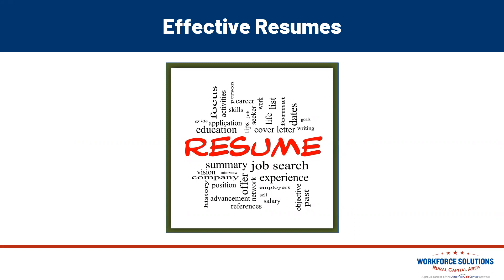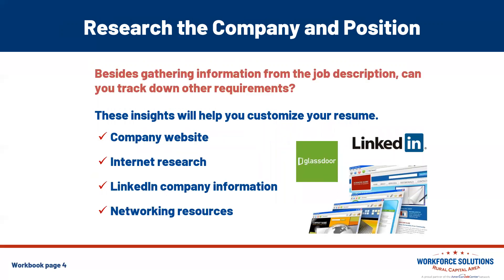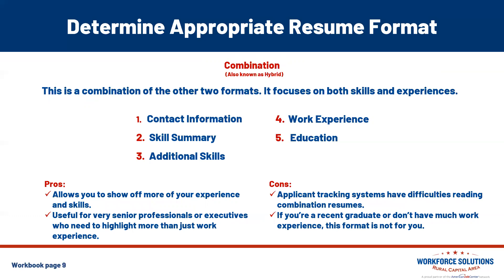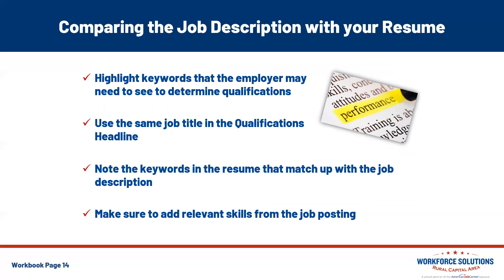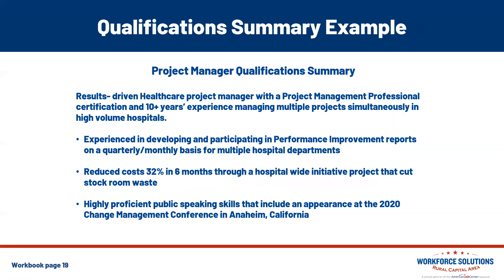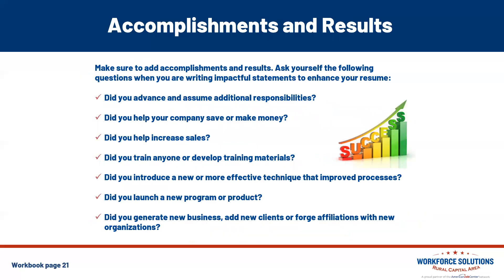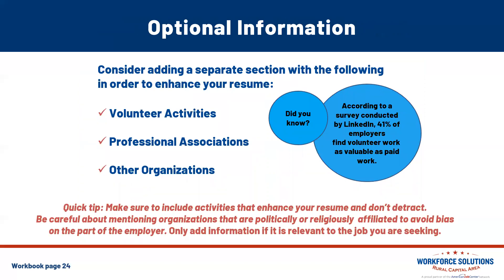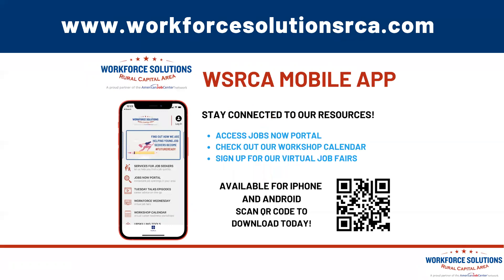WSRCA Career Workshop: Effective Resumes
Tailor your resume to generate more interviews with a customized approach. Know how to showcase your abilities and understand the role of applicant tracking systems.